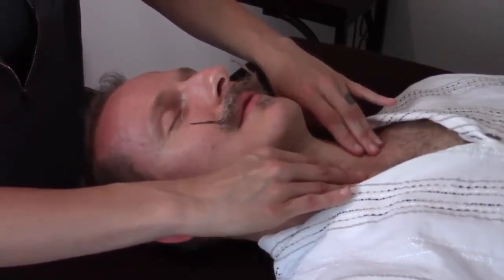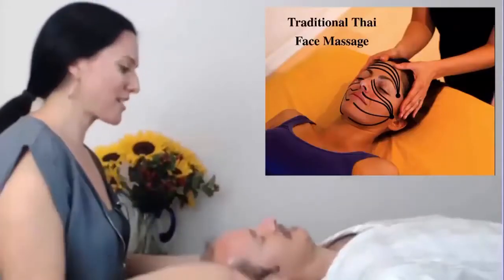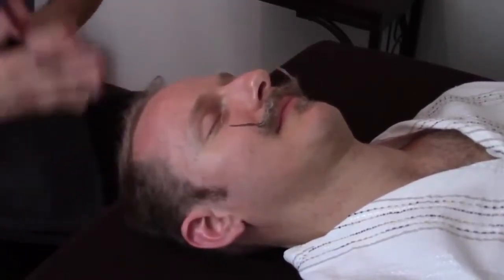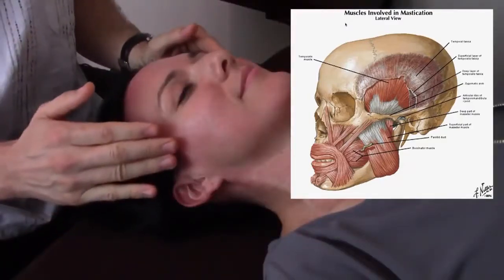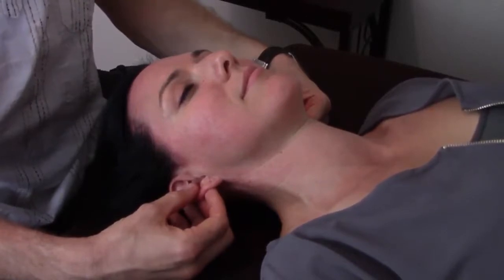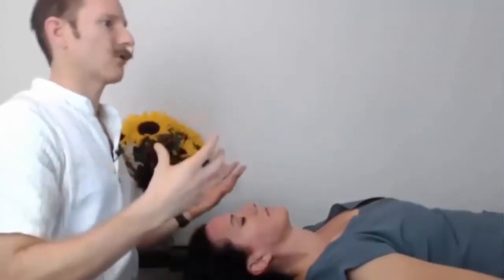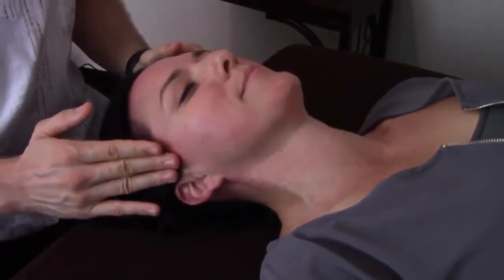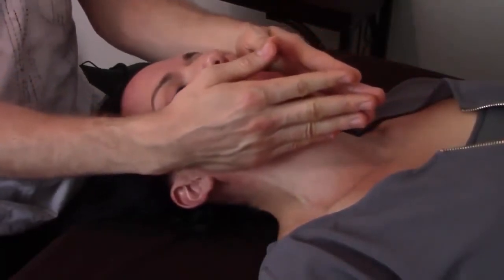Session 4 East Meets West Face Massage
Where East Meets West in the Healing Arts. CenterPoints unique Minnesota therapeutic massage vision of education in therapeutic bodywork unites the best from Asian massage styles with Western.

 Link to part one of Thai Massage Love Affair: This second part.

Jay Majors visits Southern California to do some cross marketing between Team Xotics and Layrite Pomades! A comical twist to some serious products!!!